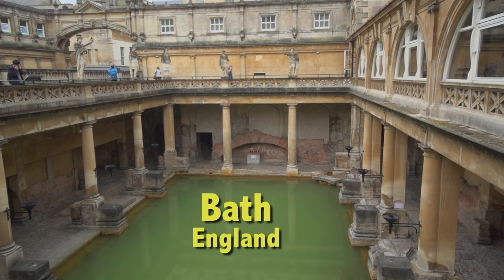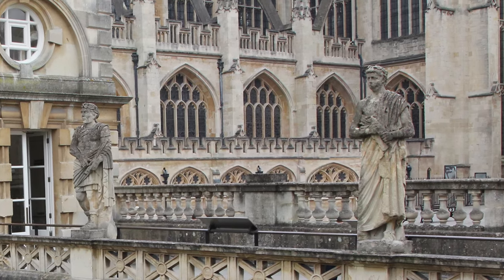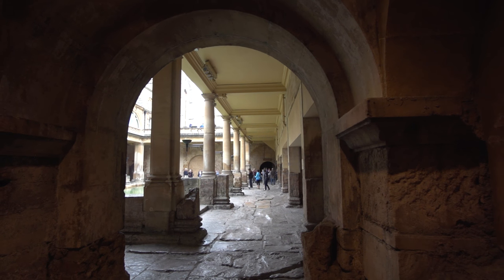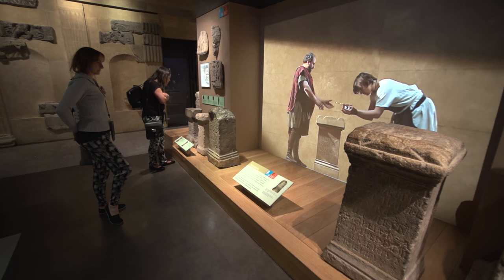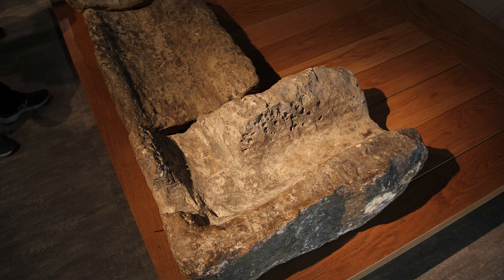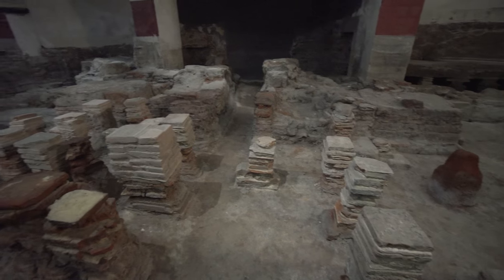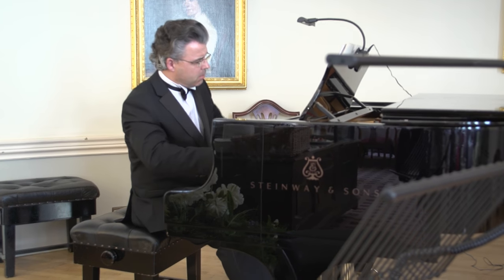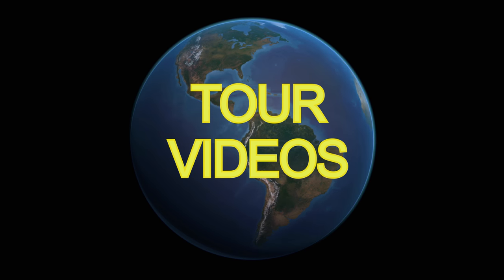Bath, UK Roman Baths Museum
The most fascinating and important attraction in England's city of Bath are the Roman baths, ancient ruins from 2000 years ago. The center of Bath was built on top of the original Roman baths on the site of a natural hot spring, an ancient geological feature that has been bubbling for millennia. A comprehensive museum has been built on the site incorporating many of the original Roman structures along with thousands of artifacts in a fascinating display that reveals how very civilized they were 2000 years ago. The museum's main feature is the large bathing pool which originally had a roof but now has an outdoor terrace that you can walk all the way around. Be sure to enjoy the different angles looking into the pool across the rooftops of the city and at the tower of the adjacent Bath Abbey.